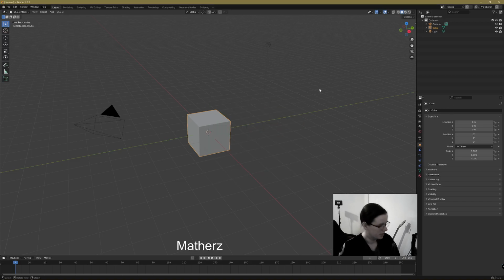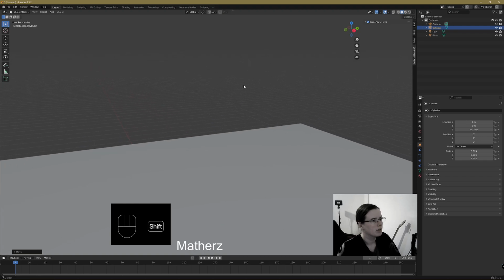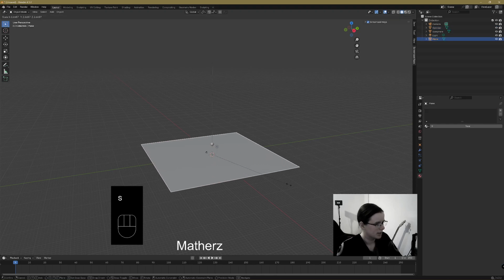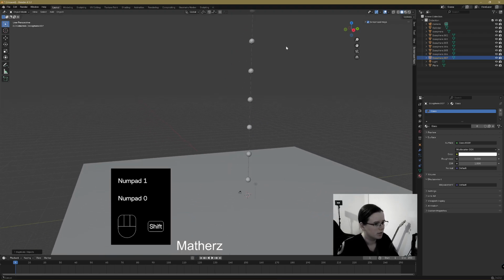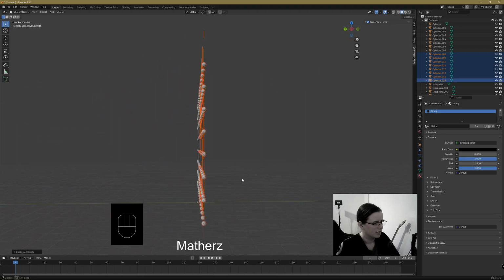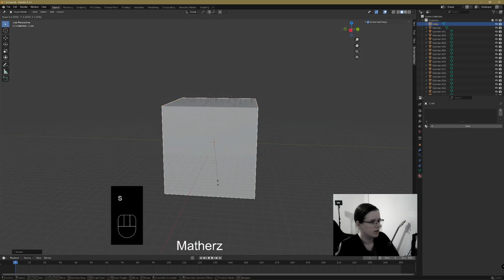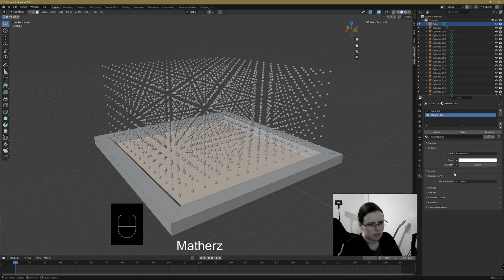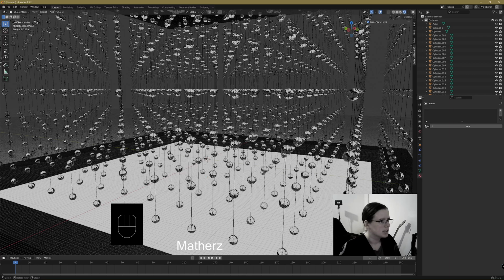(S:1)(#67) Blender Tutorial: How to make a diamond sculpture. Cycles